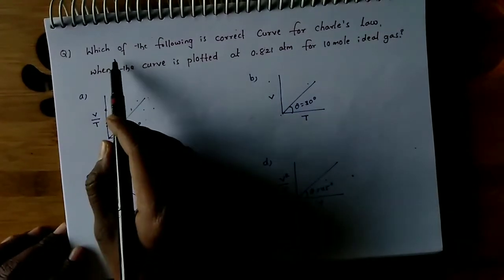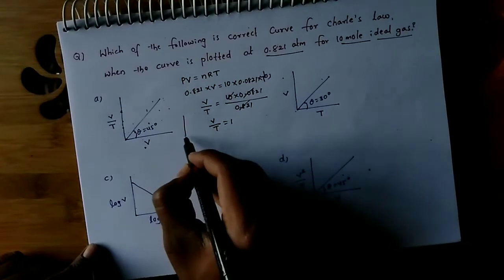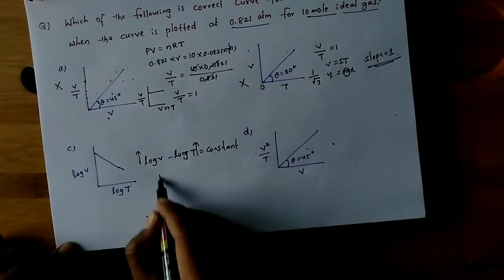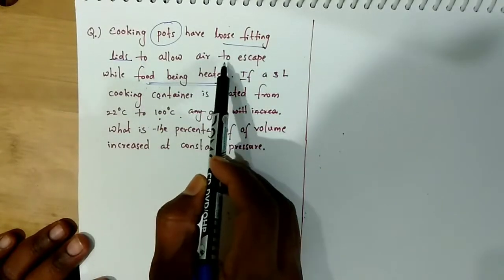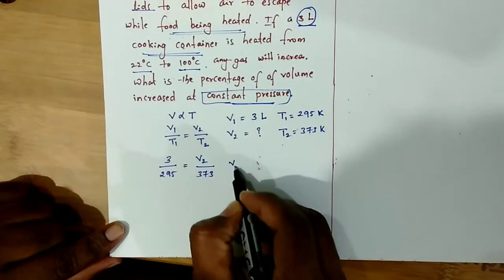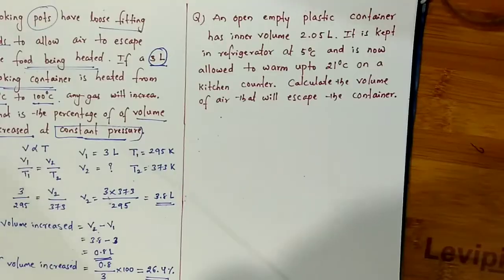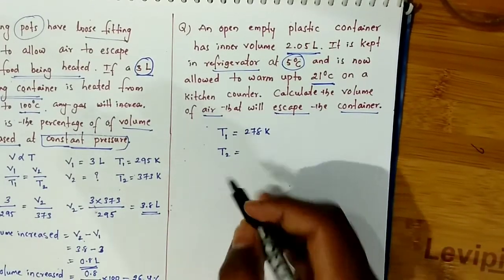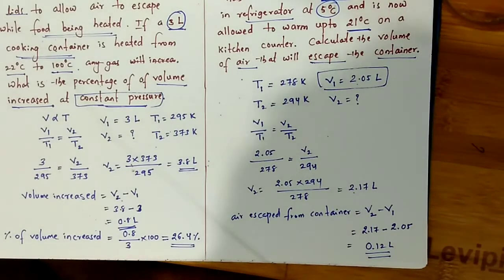HOW TO SOLVE QUESTIONS ON CHARLES LAW | GASEOUS LAWS| NEET | IIT JEE | JIPMER | EAMCET ASPIRANTS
Gaseous laws